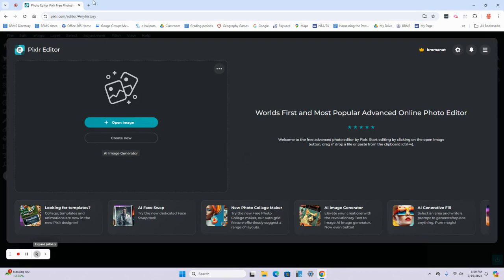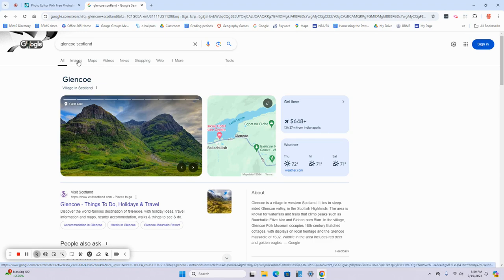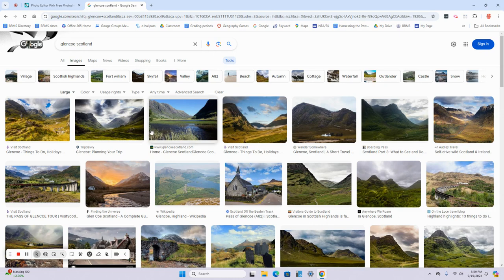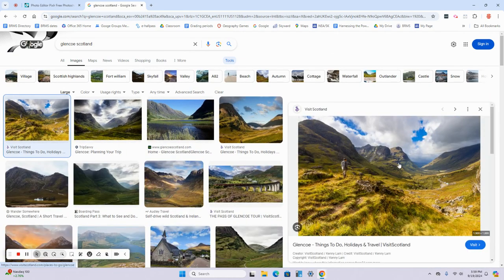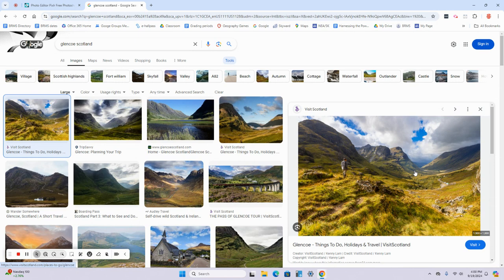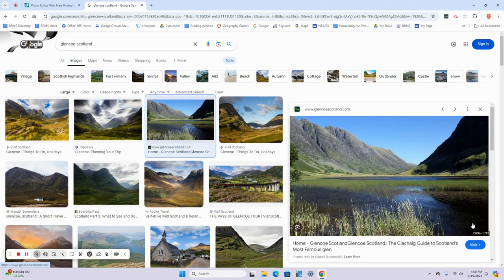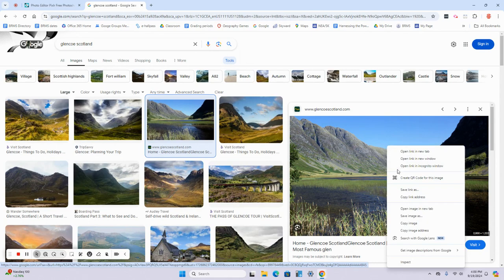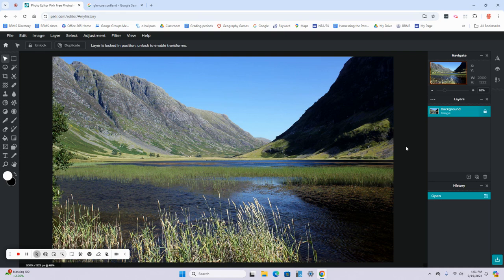Finding a background Image for a photo editing project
Tutorial on how to find an image of an adequate size that can be used for a photo editing project.